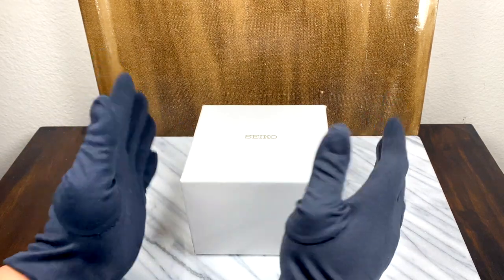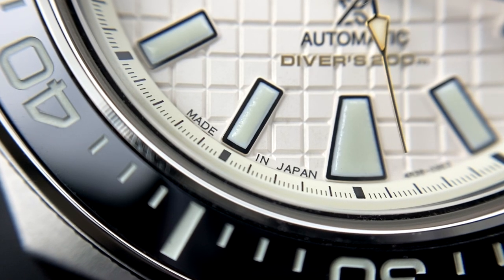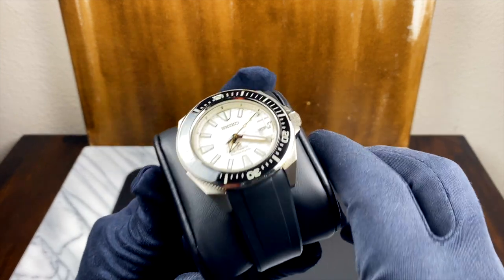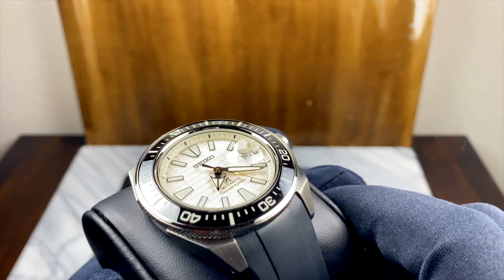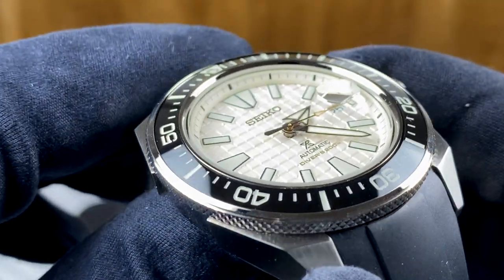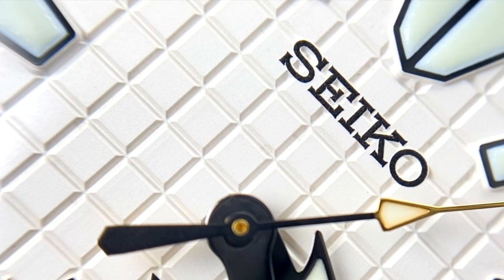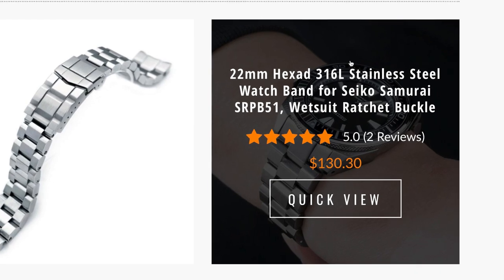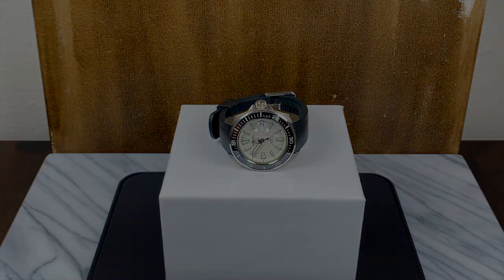Seiko King Samurai SRPE37 First Look - An absolutely incredible value diver!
Hey guys! It has been the longest wait ever but I finally got my brand new Seiko King Samurai and I am beyond excited, this watch is absolutely stunning and a really incredible value.

UPDATE — Since I filmed and recorded this, more videos have come up and it seems that not ALL are made in Japan. I’m not sure what the logic there is, but mine did come through a US authorized dealer (not a Japan importer) who is well connected to Seiko, so that may have something to do with it. The non-JP models also do appear to come in the cheaper, standard lower-end Prospex cardboard boxes rather than the nicer new-style Seiko boxes like the one I got as shown here.

Check out other videos and products mentioned here, NOTHING IS SPONSORED OR PAID/COMPENSATED PROMOTION.

Seiko Samurai + Crafter Blue Ultimate Dive Strap Review!